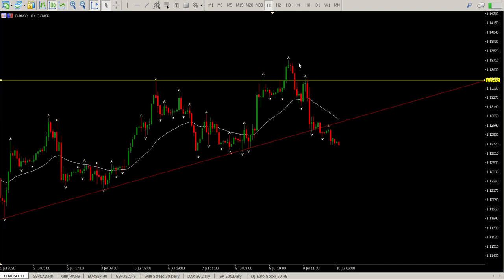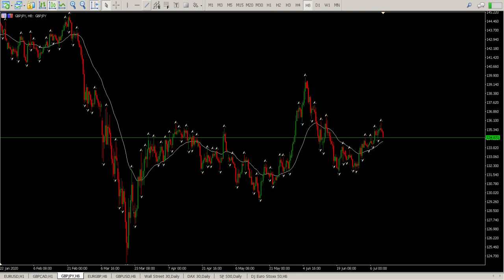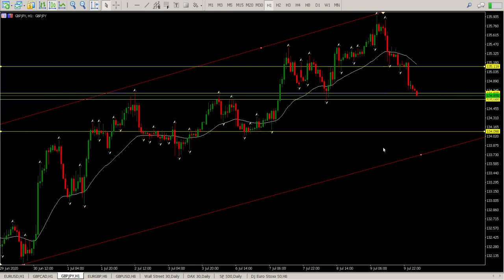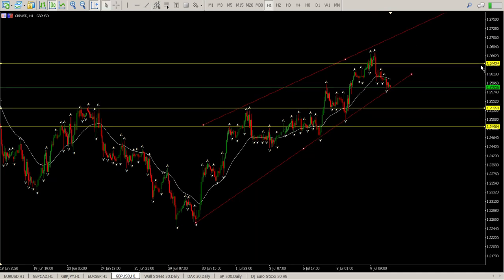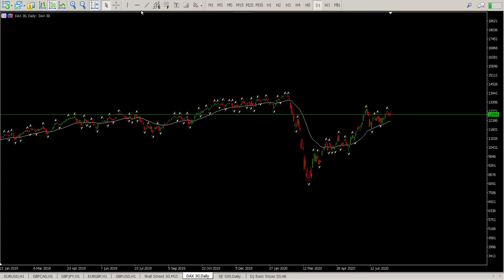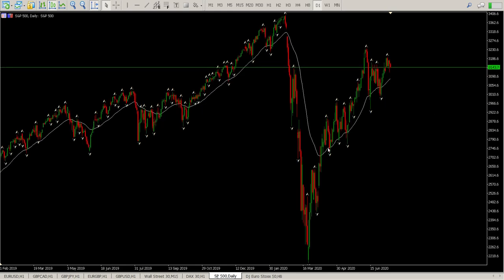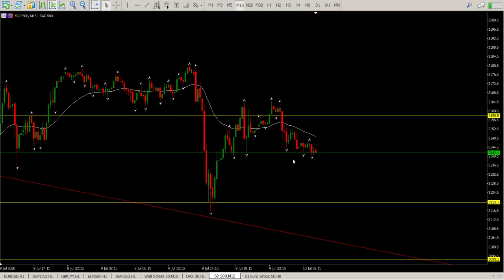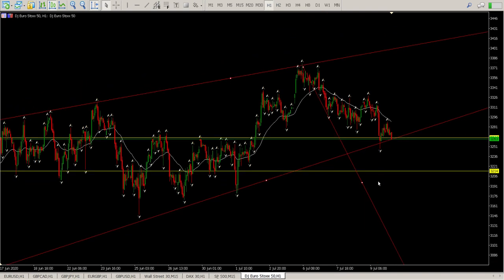Market daily technical analysis 10 July 2020 Waiting for earnings season to get going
Technical analysis, daily trend trading strategy and day trade setups for:
EURUSD
GBPCAD 2:42
GBPJPY 6:35
EURGBP 10:26
GBPUSD 14:03
Wall Street 30 (DOW Jones) 17:01
DAX 20:57
S&P500 23:37
DJ EURO S;TOX 50 30:40